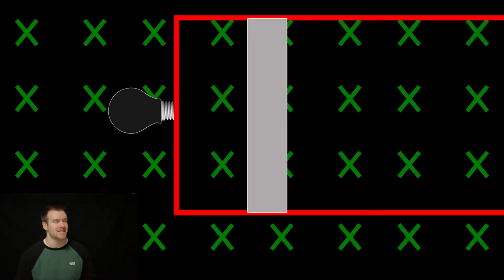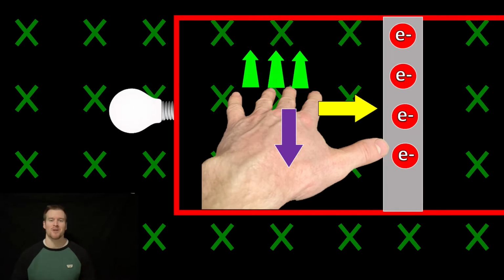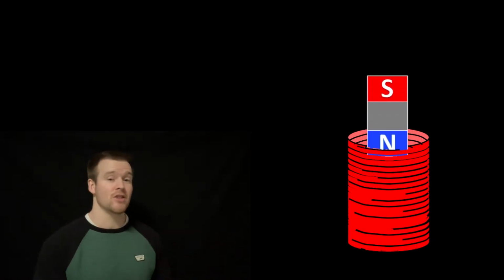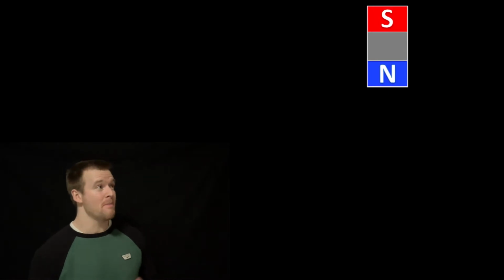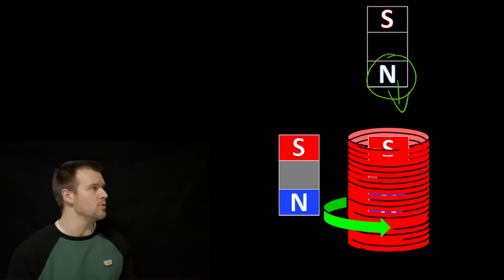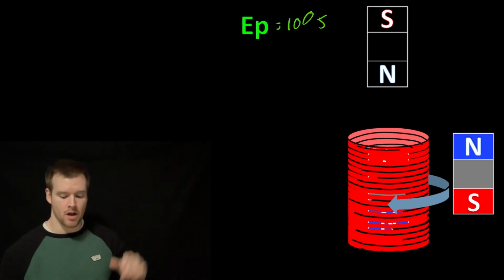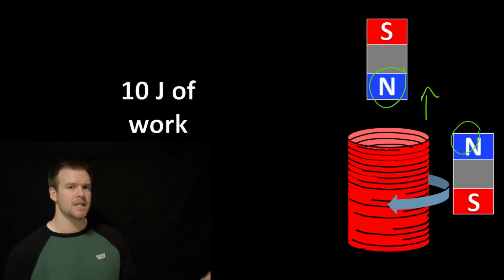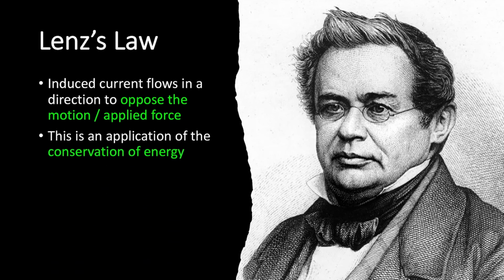3.5 Lenz's Law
Physics 30 video analyzing conservation of energy in relation to magnetic induction and Lenz's law.